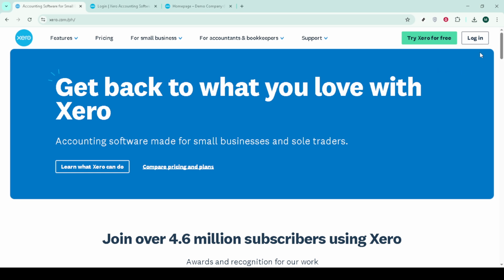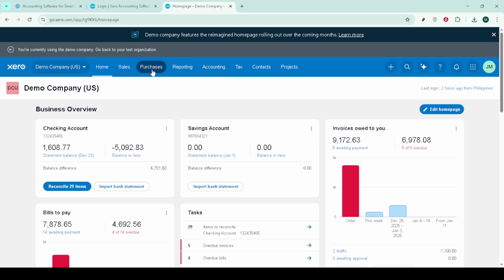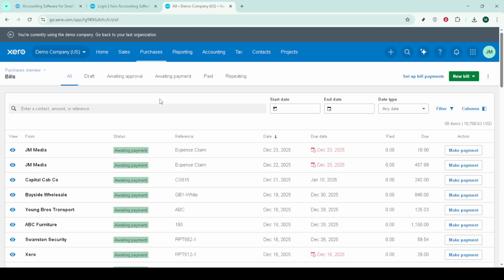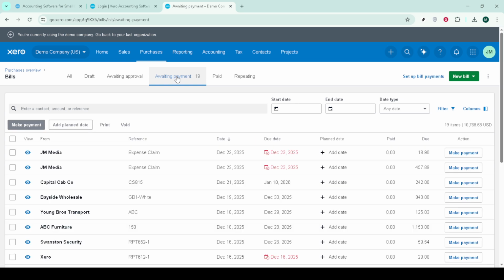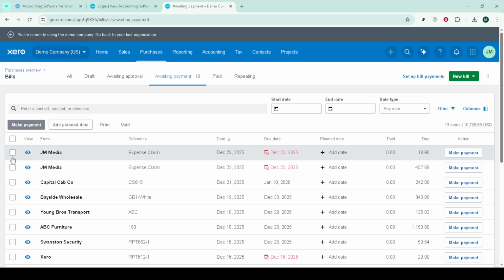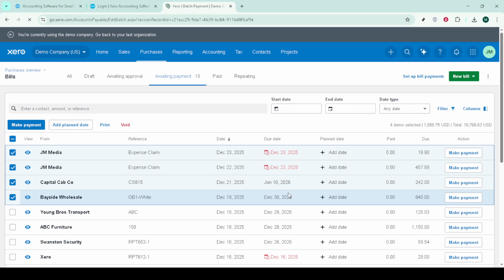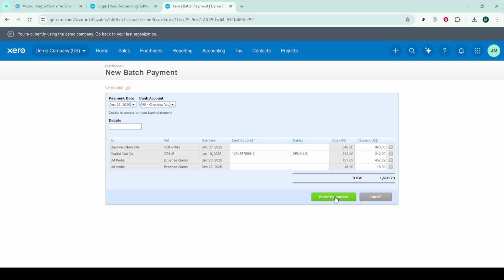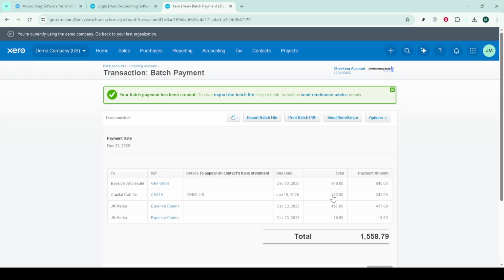Xero Tips: How to Create Batch Payments [Full Guide 2026]